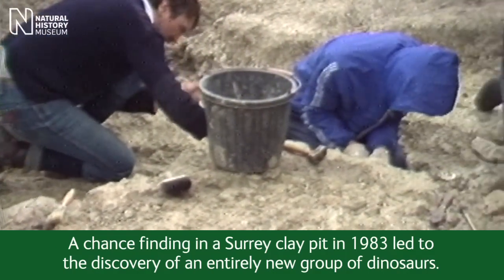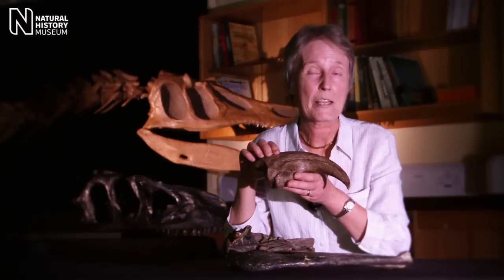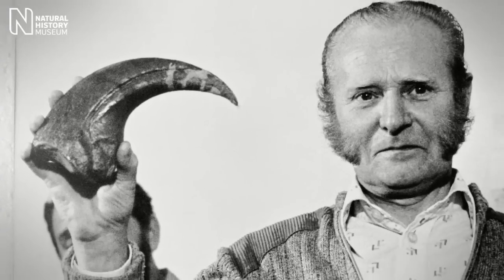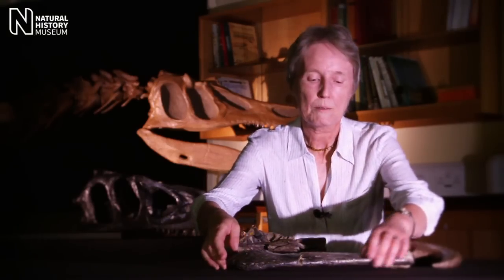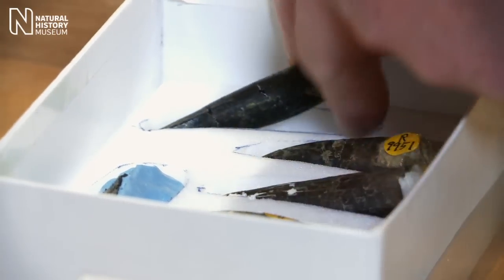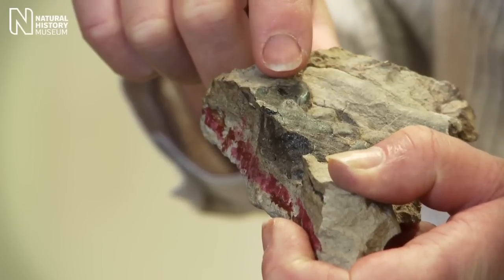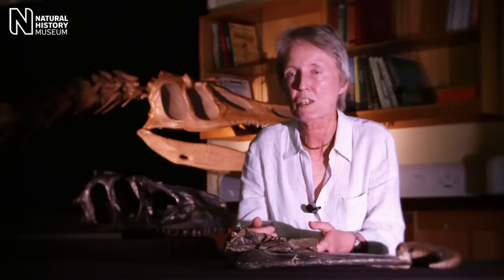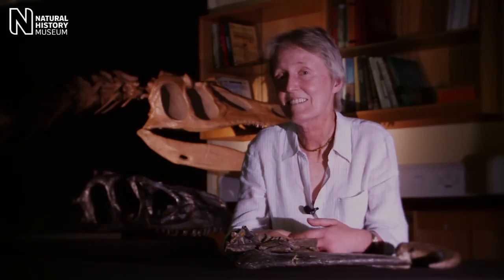Baryonyx: the discovery of an amazing fish-eating dinosaur | Natural History Museum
The story of one of the most exciting dinosaur discoveries ever made in Britain began in 1983 when a huge claw bone was found by an amateur fossil hunter in a quarry around 30 miles south of London.

In this video Angela Milner, one of the Natural History Museum fossil experts who described and named the dinosaur, explains why Baryonyx was such an amazing and significant find that led to the discovery of a whole new group of dinosaurs.